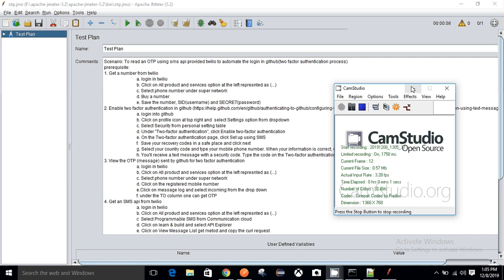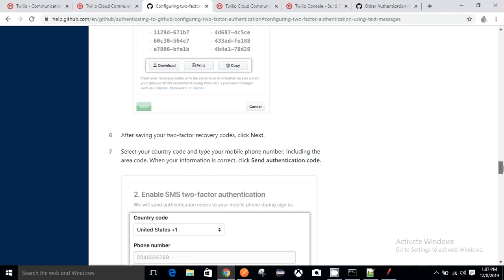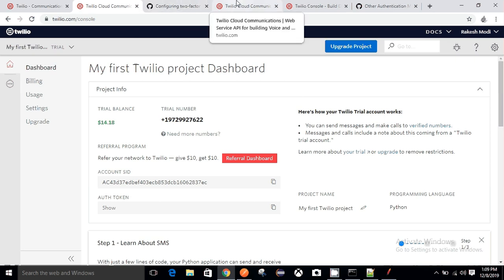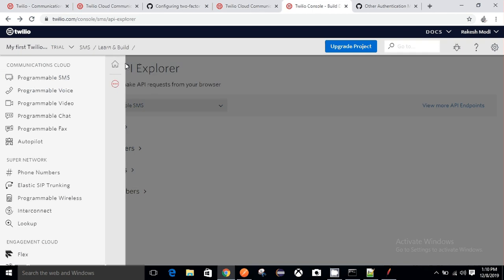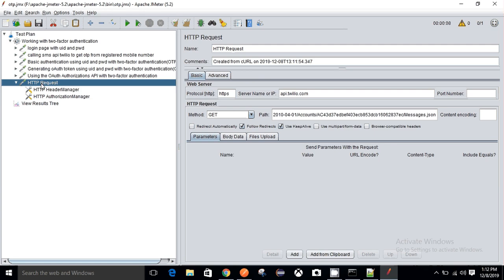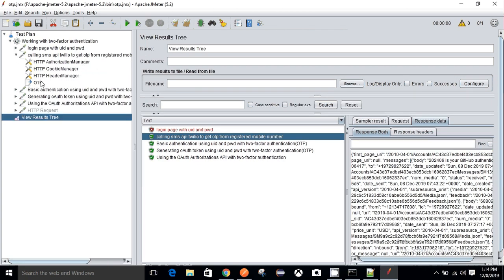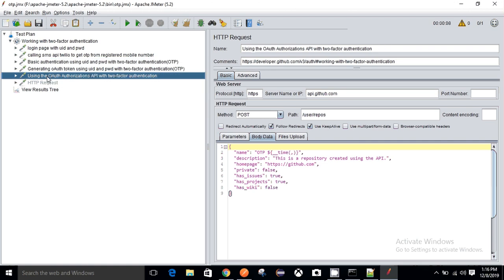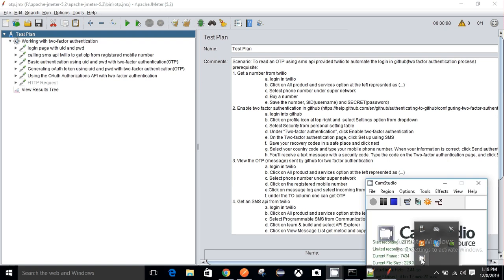To read an OTP using SMS API in JMeter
I have used SMS API to get an OTP which is sent to registered mobile number  for authentication in two factor authentication process. For achieving the goal, I have two factor authorization in Github, Used SMS API from twilio and I have also tried to cover the Basic authorization and OAuth authorization for using the API.
Scenario: To read an OTP using SMS API provided twilio to automate the login in github(two factor authentication process)
prerequisite:

1. Get a number from twilio

 a. login in twilio

 b. Click on All product and services option at the left represnted as (...)

 c. Select phone number under super network

 d. Buy a number

 e. Save the number, SID(username) and SECRET(password)

2. Enable two factor authentication in github
 a. login into github

 b. Click on profile icon at top right and  select Settings option from dropdown

 c. Select Security from personal setting table

 d. Under "Two-factor authentication", click Enable two-factor authentication

 e. On the Two-factor authentication page, click Set up using SMS

 f.  Save your recovery codes in a safe place and click next

 g. Select your country code and type your mobile phone number. When your information is correct, click Send authentication code.

 h. You'll receive a text message with a security code. Type the code on the Two-factor authentication page, and click Enable.

3. VIew the OTP (message) sent by github for two factor authentication

 d. Click on the registered mobile number

 e.Click on message log and select incoming from the drop down

 f. under the TO column one can get OTP

4. Get an SMS api from twilio

 c  Select Programmable SMS from Communication cloud

 d. Click on learn & build and select API Explorer

 e. Click on View Message List get metod and copy the curl request